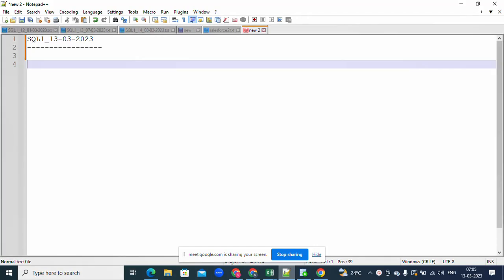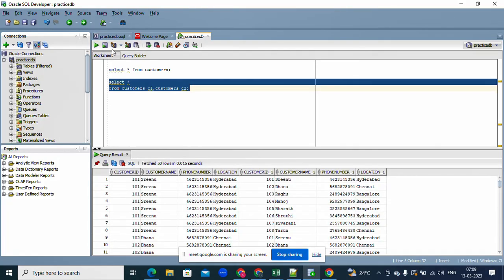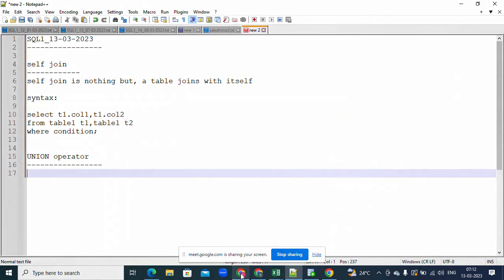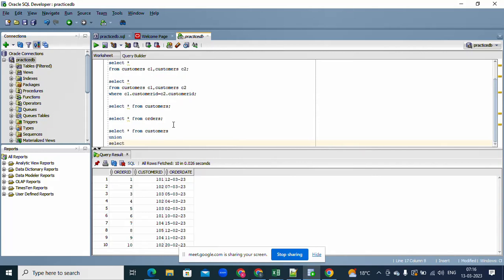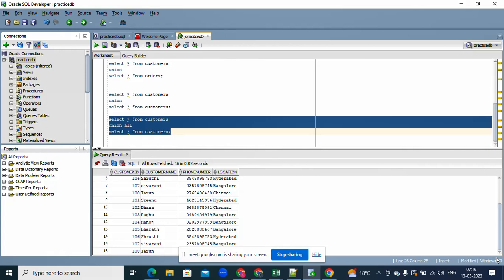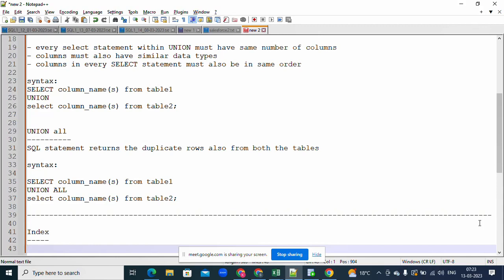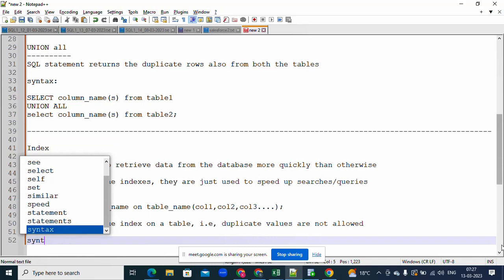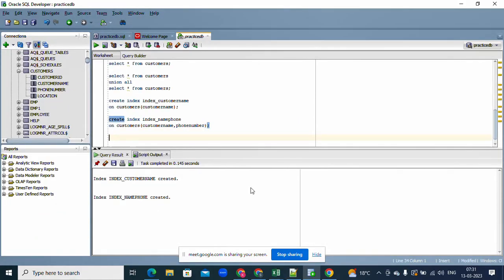ORACLE_SQL_14 (self join, UNION , UNION ALL )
Oracle SQL
self join UNION UNION ALL